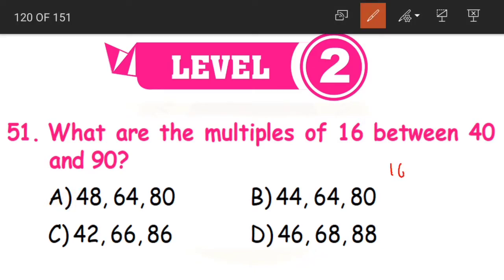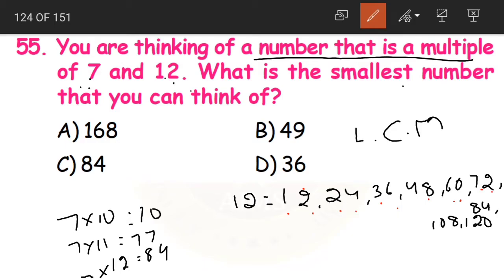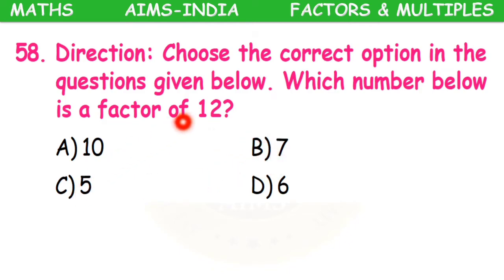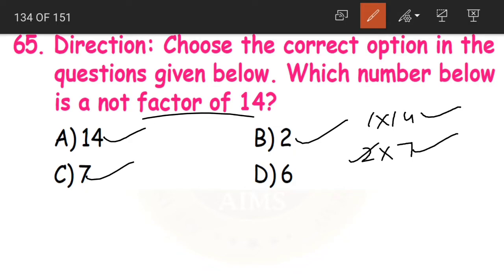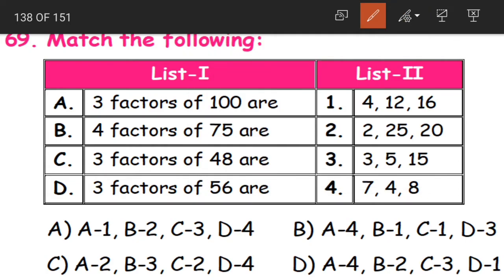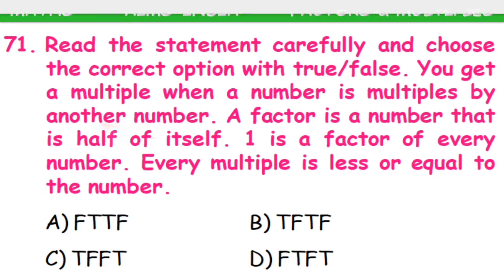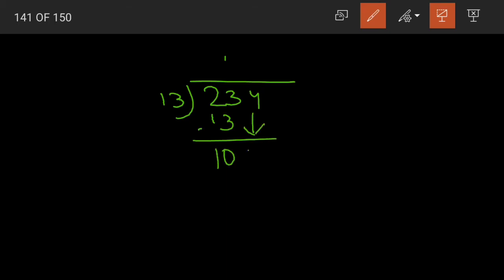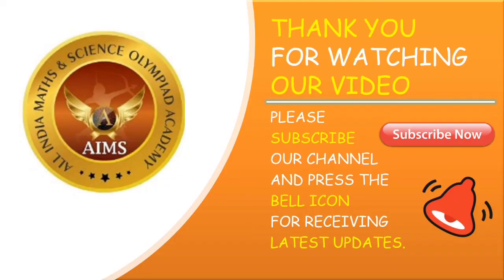4TH | MATHS | FACTORS AND MULTIPLES | PART 08 | AIMS-INDIA